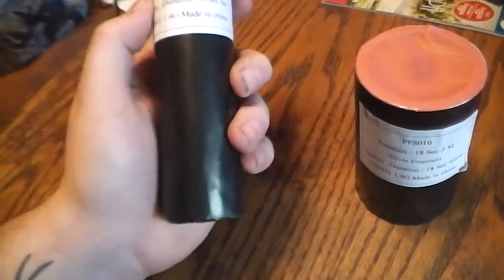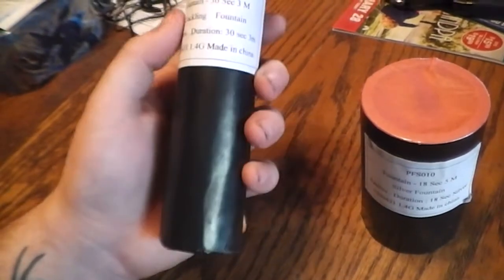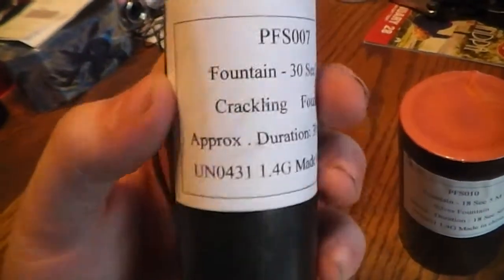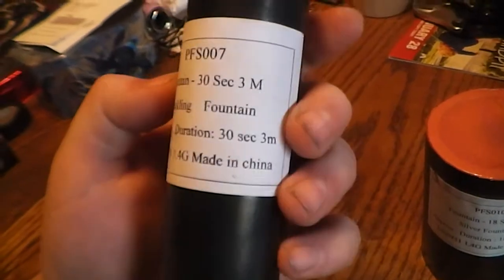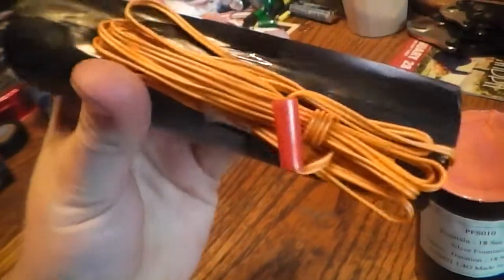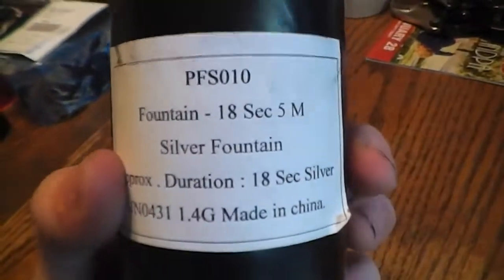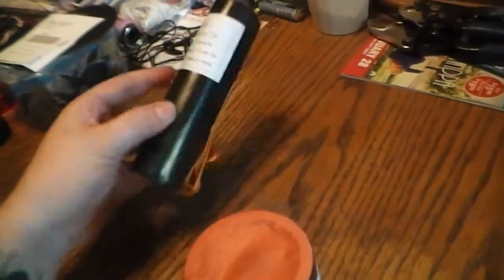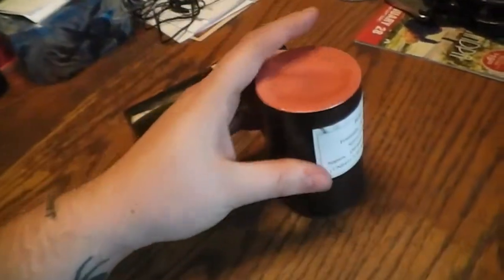30 Sec & 18 Sec Pro Fountains By Dominator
Hey pyro's back again with the pro fountains hope it like it enjoy more demo videos on they way very soon.